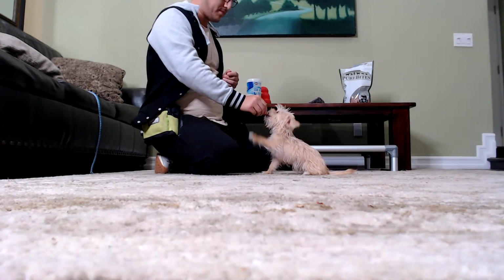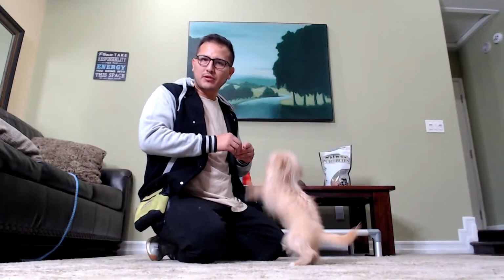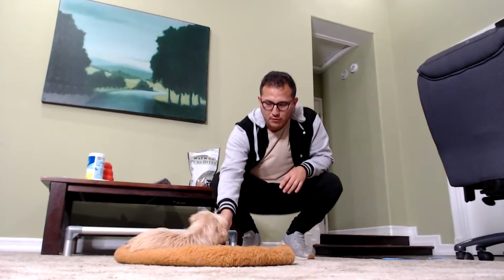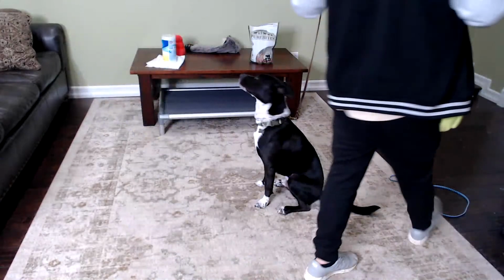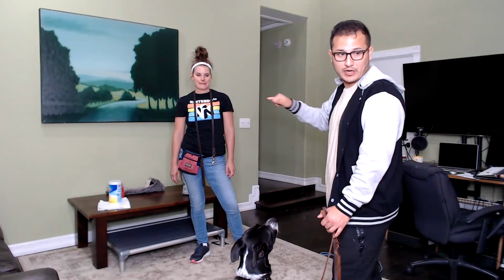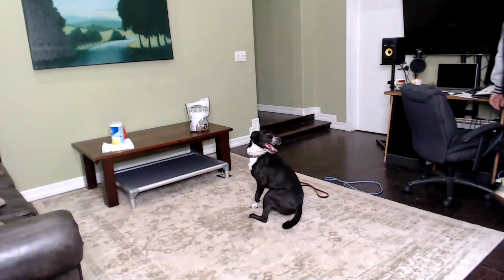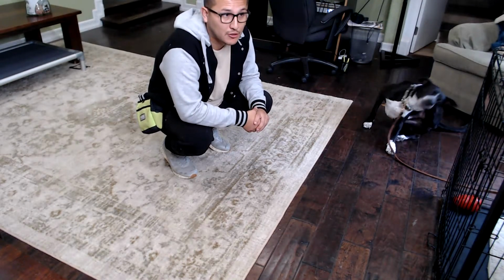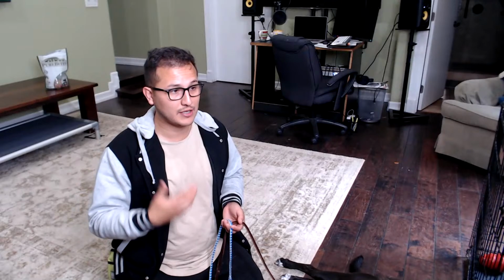LIVESTREAM 5 - POWER OF STAY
This week for our quarantine relationship building tips series, we're going to be focusing on the power of stay. One of the most important things we focus on in dog training (whether under quarantine or not) is mastering self-control and patience. Distractions are our dogs biggest weaknesses without training, so we want to help you turn those weakness into strengths!